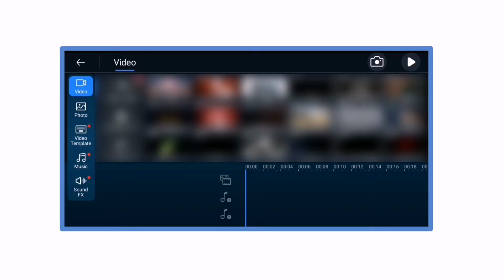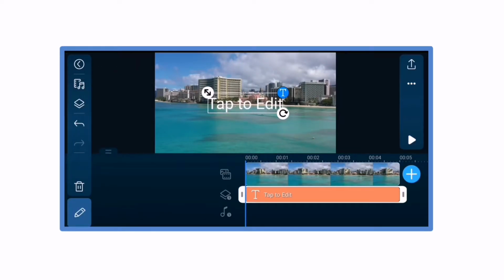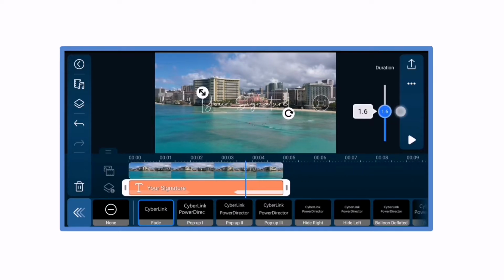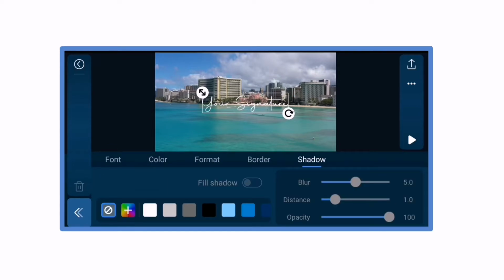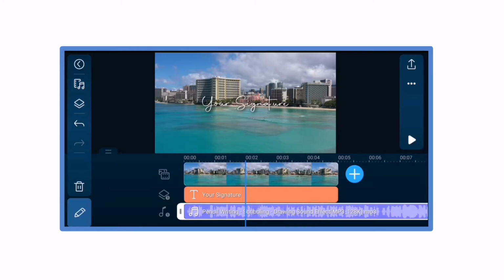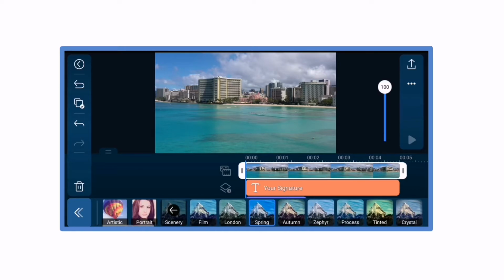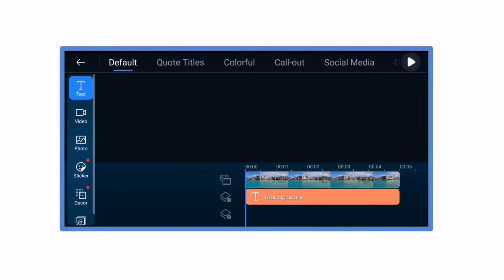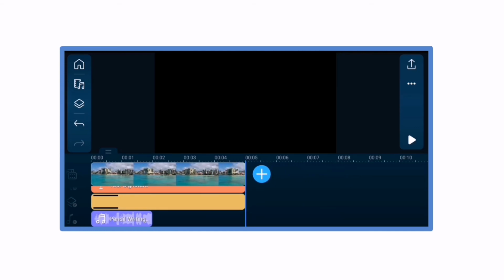Handwriting Signature Text Intro In Powerdirector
Video Title: Handwriting Signature Text Intro In Powerdirector

• MY EDITING APPS •

___MORE VIDEO YOU MUST WATCH___

MUSIC CREDITS 🎧